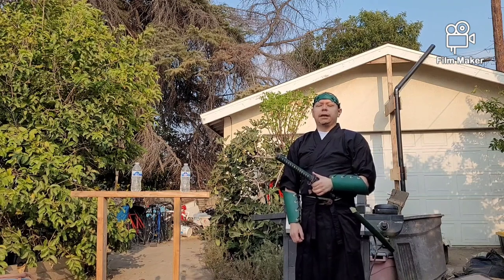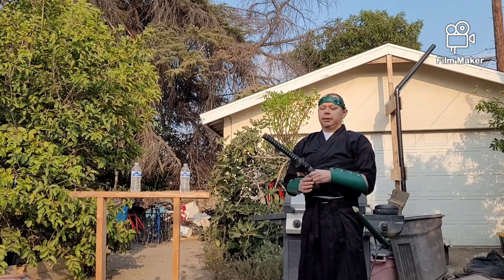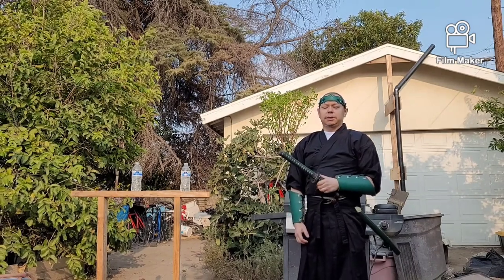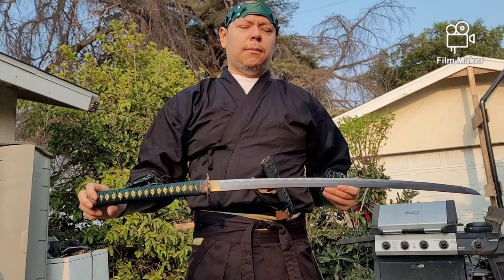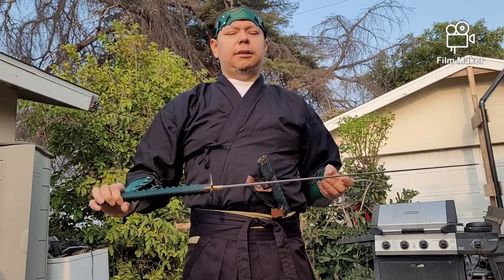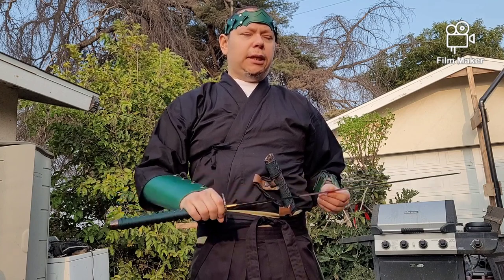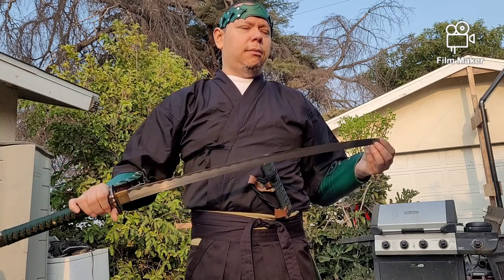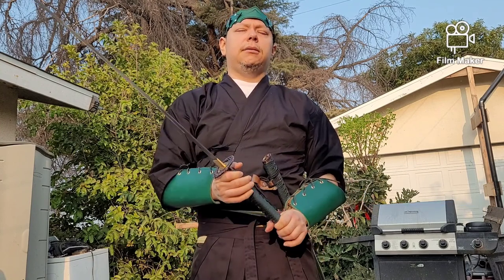Shinwa Genesis Tachi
this awesome video Daniel Lopez the blind Samurai shows you the xinhua Tachi up-close-and-personal! :-) thank you to my nephew for helping me film and edit this video I hope you all enjoy Made with Film Maker